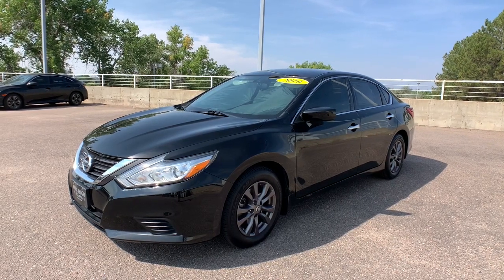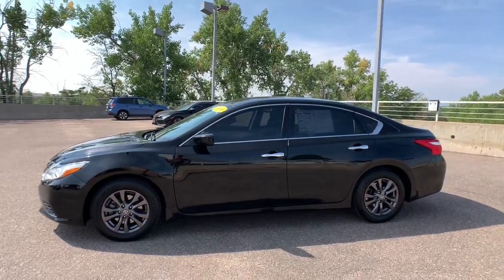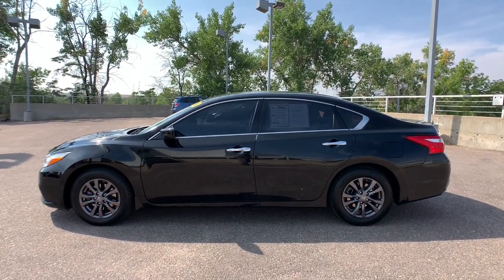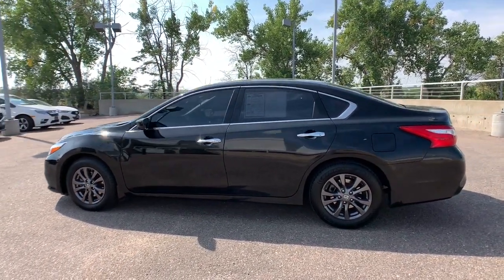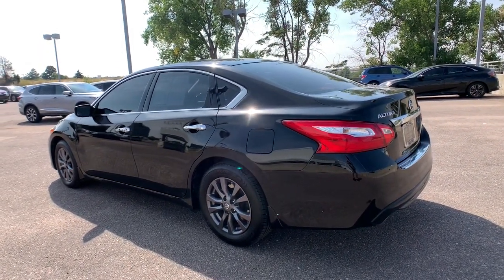2016 Nissan Altima Denver, Aurora, Centennial, Parker, Highlands Ranch, CO 19654B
Super Black Clearcoat Used 2016 Nissan Altima available in Denver, Colorado at Mile High Acura. Servicing the Aurora, Centennial, Parker, Highlands Ranch, CO area.

Priced below KBB Fair Purchase Price! CARFAX One-Owner.brbrLOW MILES! VALUE VEHICLE! 4D Sedan 2.5L 4-Cylinder DOHC 16V Super Black Clearcoat Charcoal w/Cloth Seat Trim ABS brakes Electronic Stability Control Illuminated entry Low tire pressure warning Remote keyless entry Traction control.brbrbrLocated in Denver CO and also serving Aurora Parker Highlands Ranch Castle Rock Littleton Lakewood Englewood Lone Tree Boulder Colorado Springs Fort Collins Centennial and Golden. All prices include Dealer and Handling of $599.